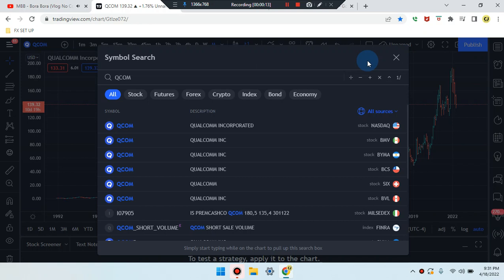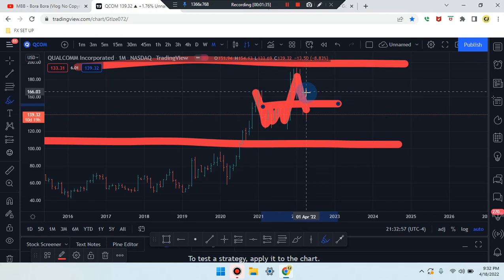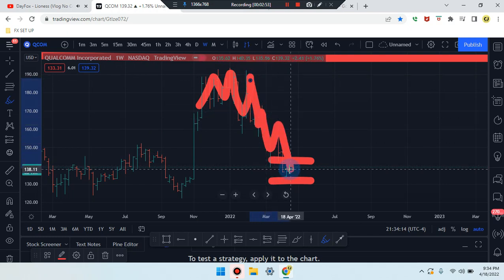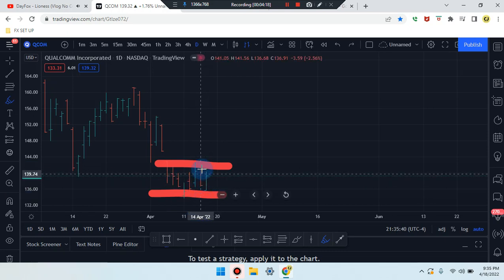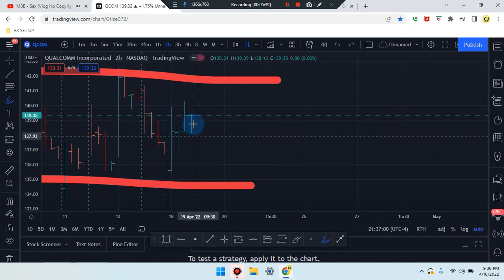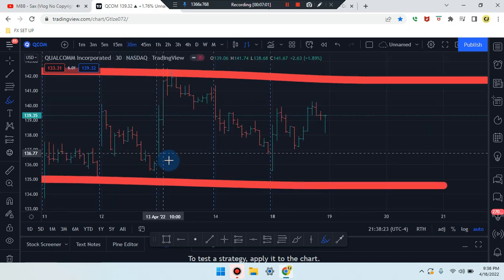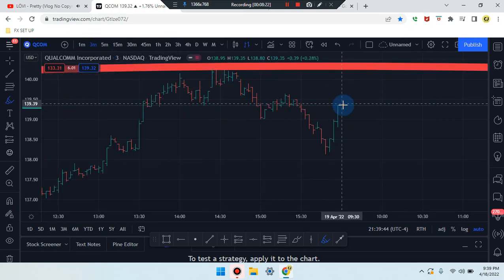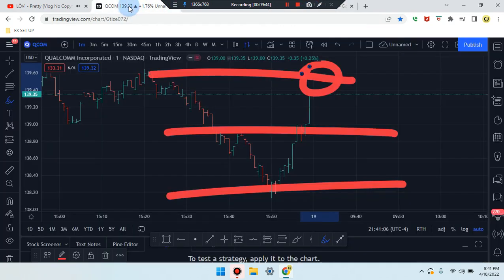Cam Jones FX DAILY ANALYSIS 285 (QCOM)(STOCK)(QUALCOMM.Inc)